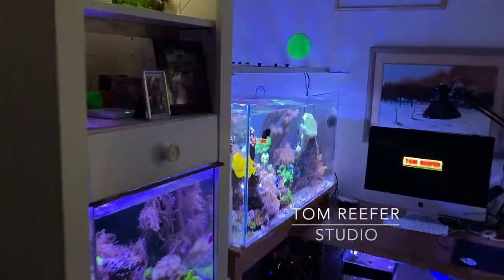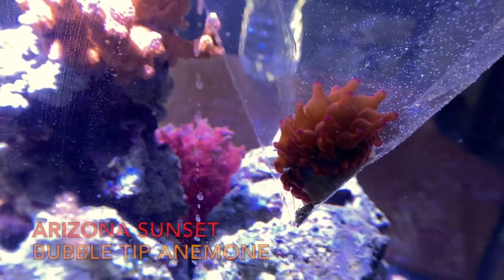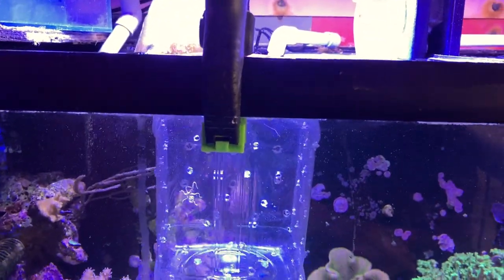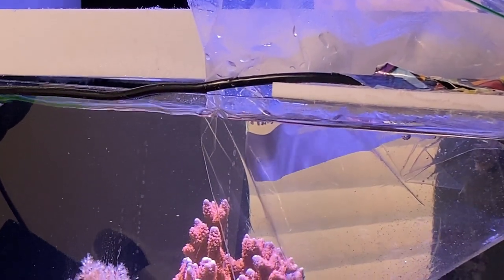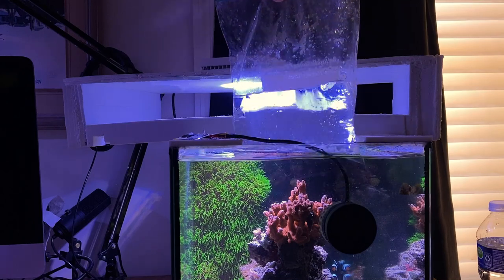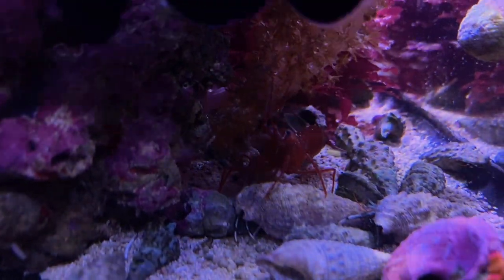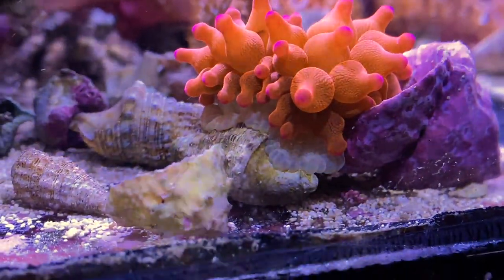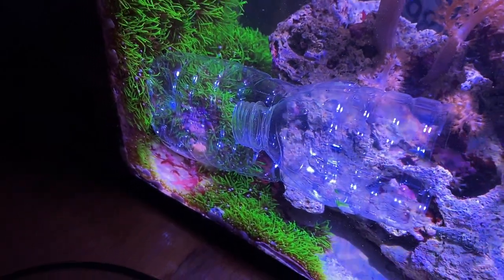Reef Tank (KEEPING AN ANEMONE IN A NANO REEF TANK) "Arizona Sunset"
In this video, Tom purchases and places an Arizona Sunset Bubble Tip anemone for his 10 gallon nano reef. It is possible to keep an anemone in 10 gallons. Find out.

30 Gallon Reef Set Up - You Wont Believe! (SYDNEY, AUSTRALIA) Reef Tanks Around The World